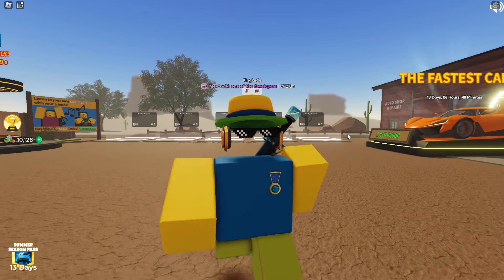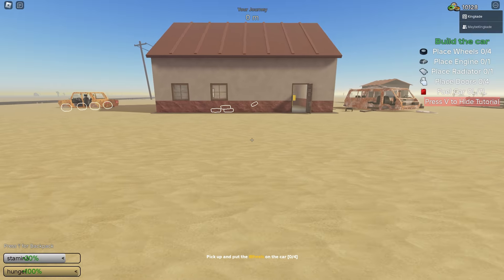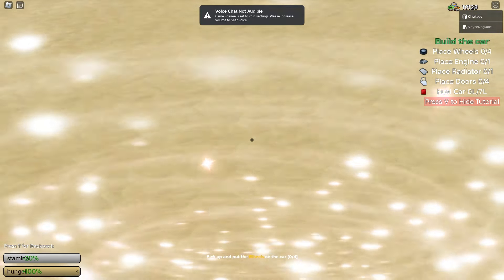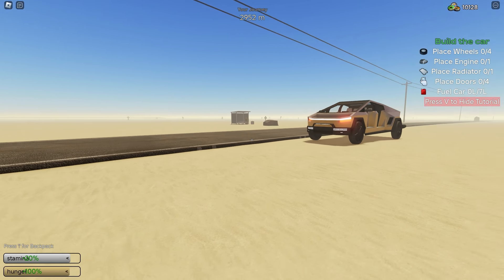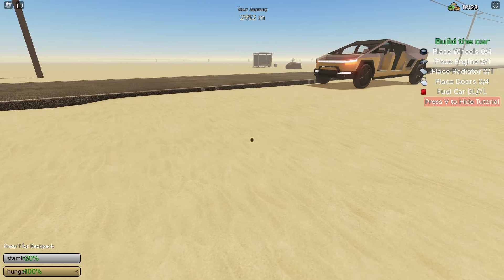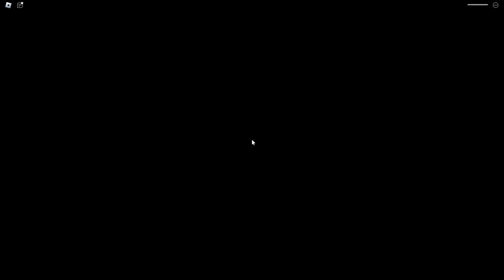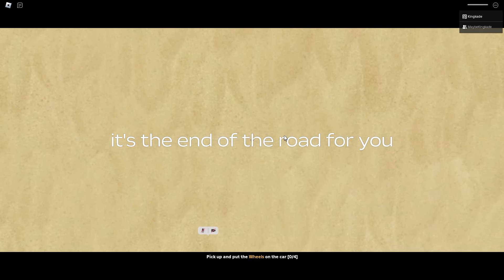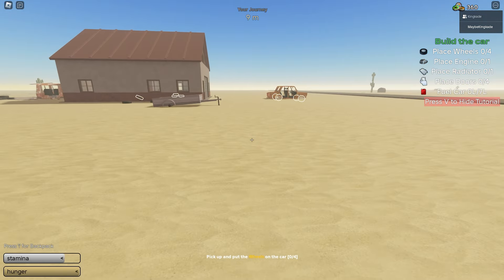How To Rejoin The Same Game In Dusty Trip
This is how to rejoin your game in a dusty trip